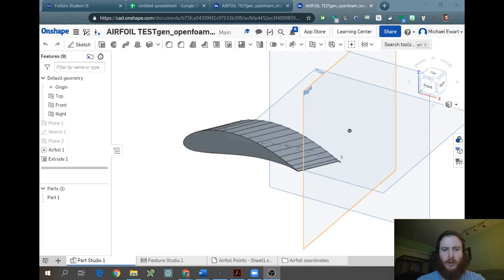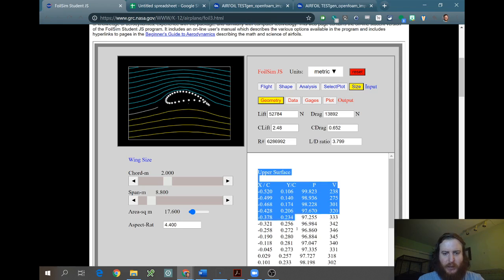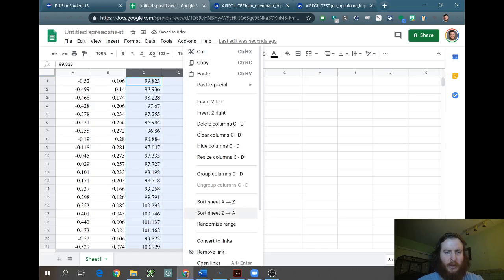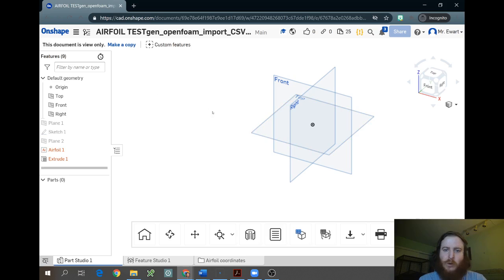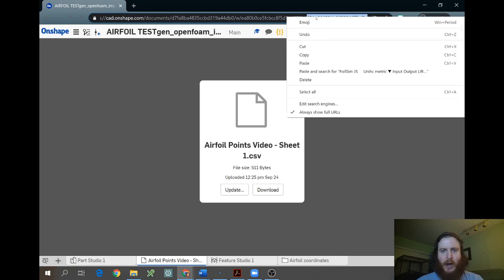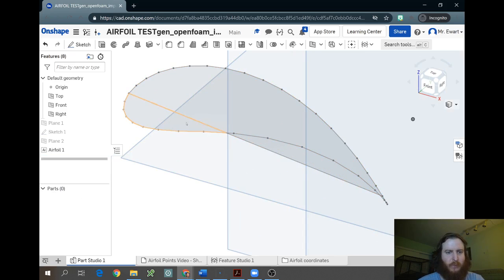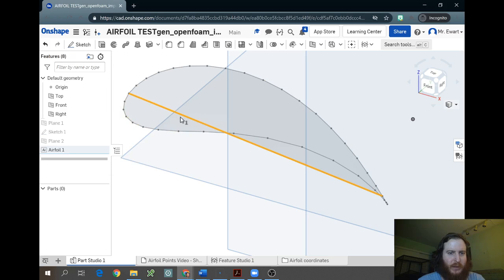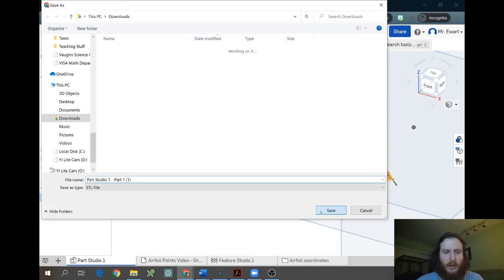PLTW AE 1.2.6 Import Airfoil Points into OnShape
Sept 2024 updatee file (the old one broke somehow)
Here is the link to the OnShape file you can copy to import your own points and create your airfoil

Here is the YouTube video from the original creator of the file I modified, Wolf Dynamics